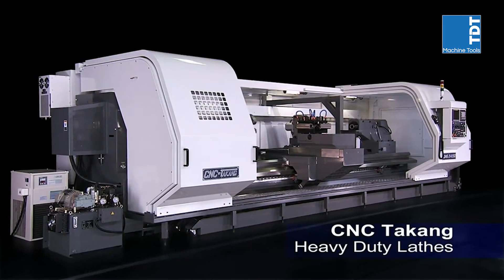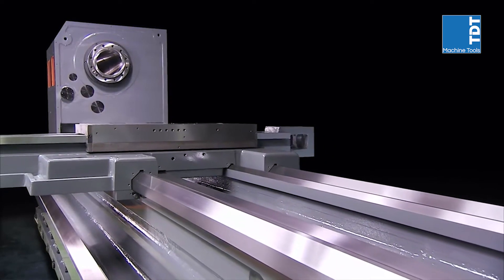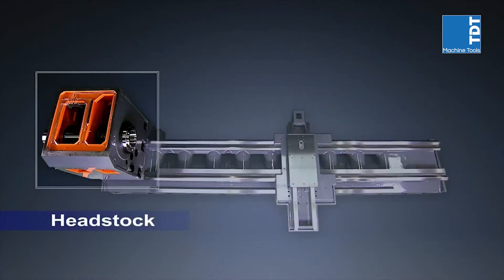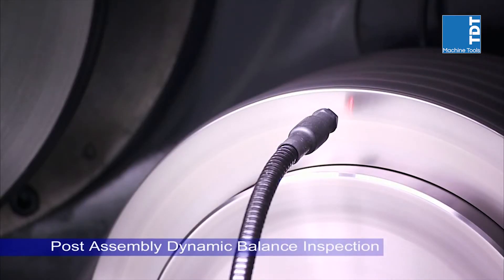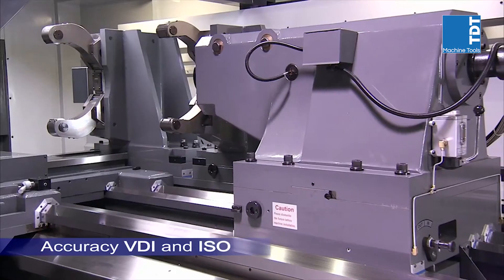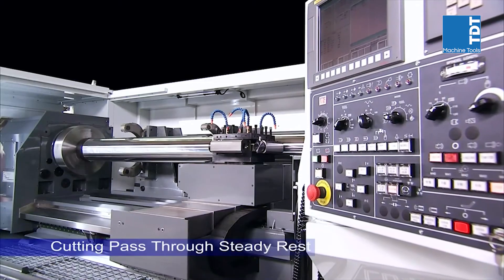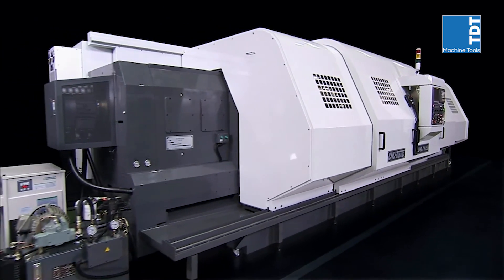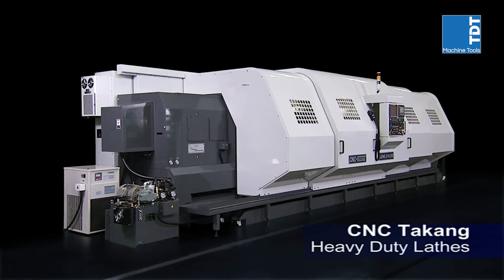CNC Takang Heavy Duty Lathe General info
The Flat bed CNC Lathe - Compared with the slant bed CNC lathe, the multi-speed spindle box provides a larger gear ratio output, bigger spindle bore option, which are more suitable for giant workpieces and heavy duty processing .

Founded in 1973, CNC-TAKANG is one of the leading machine tool manufacturers in Taiwan. The company manufactures, among other things, CNC vertical lathes as well as flat bed CNC lathes. The company’s subsidiary PRO-TAKANG, on the other hand, is focused on the manufacture of manual lathes. Takang lathes have been imported to Europe for over 30 years and are widely used throughout Europe.